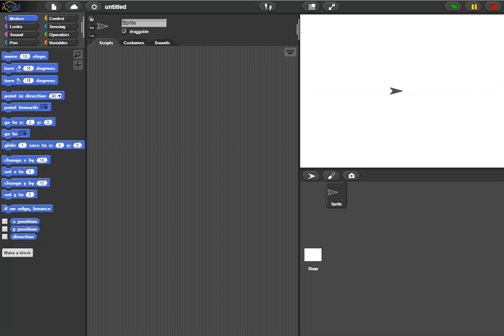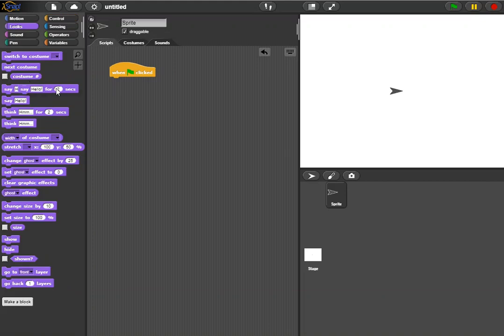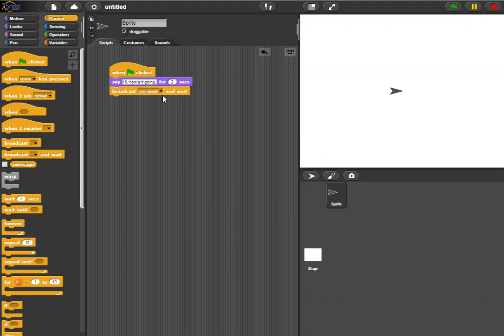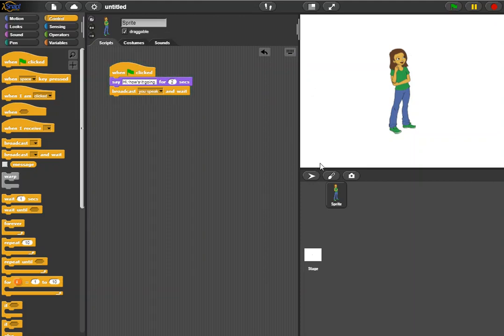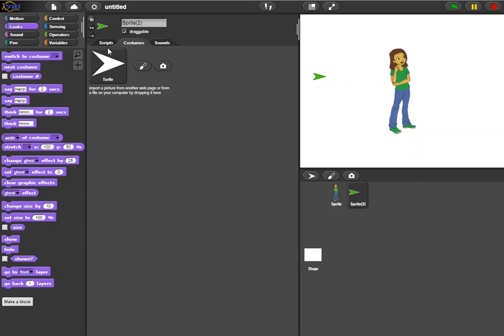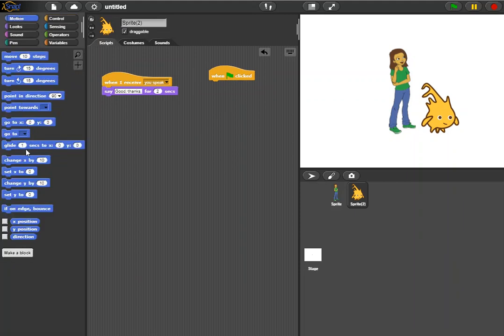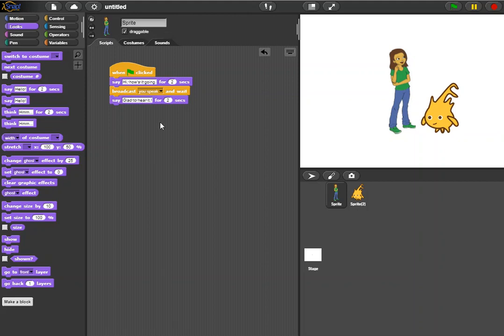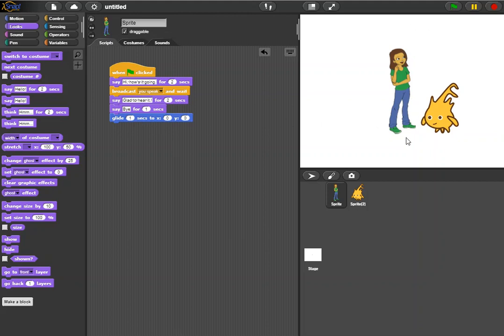Short Conversation Demo SNAP!